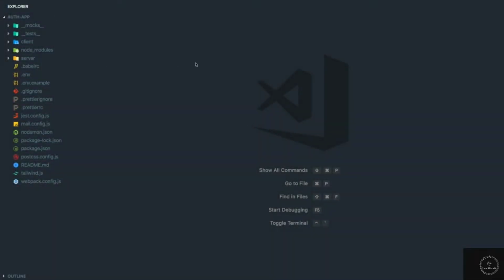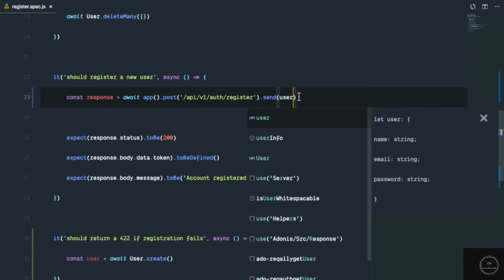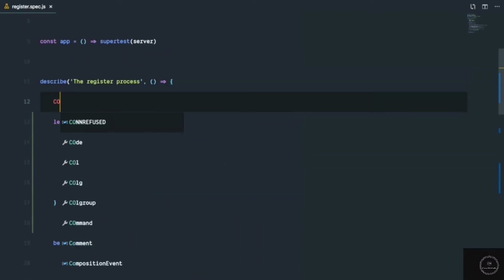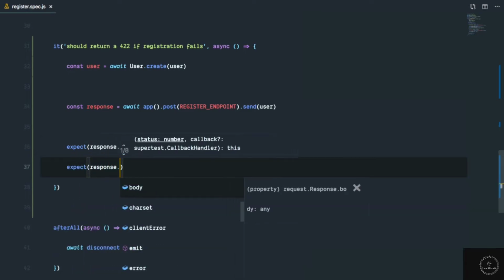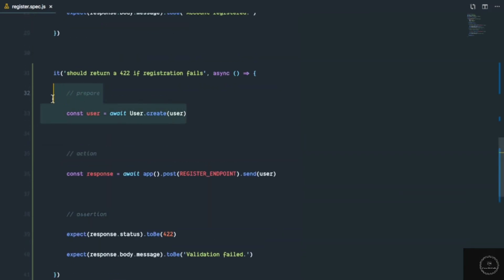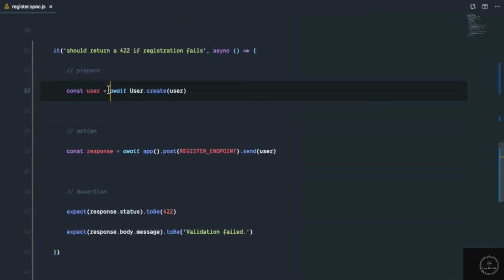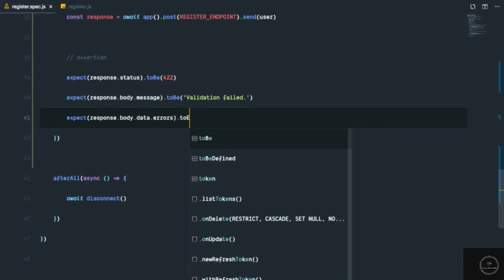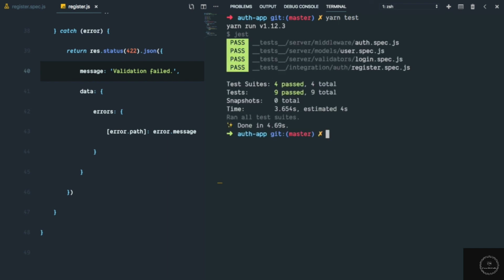Part 19 Testing failed validations || Integration testing nodejs apis || Testing Javascript